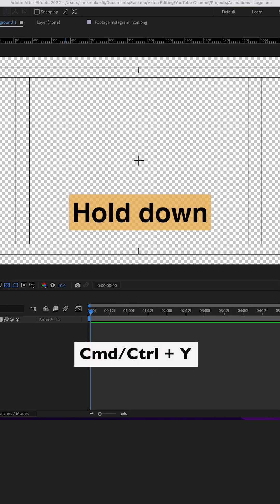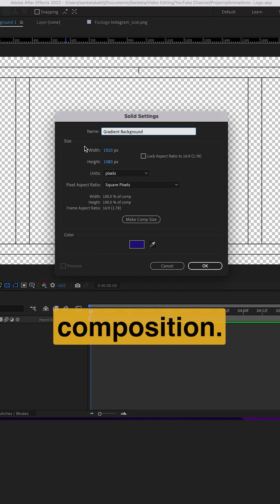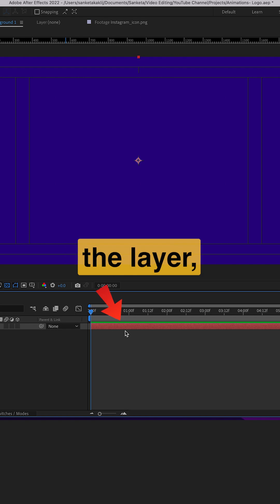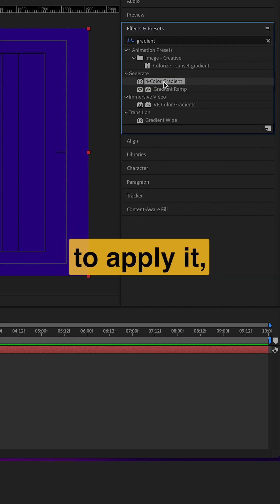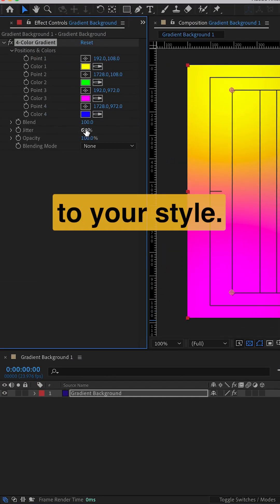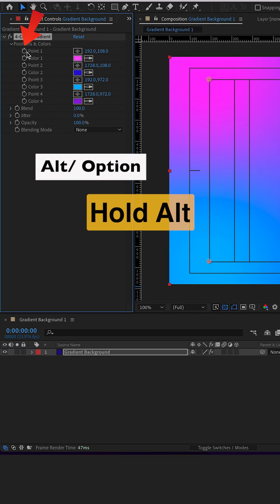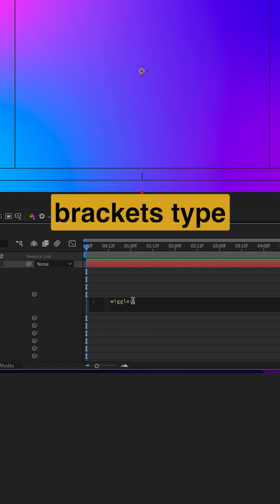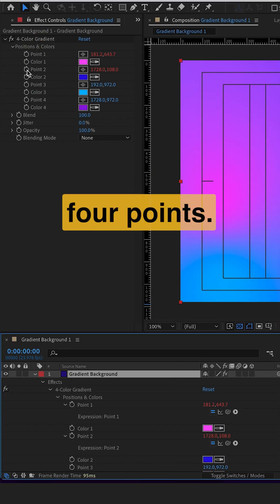Animated Gradient Backgrounds in After Effects – So Easy!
Ever wondered how those smooth, moving gradient backgrounds are made in After Effects? In this short tutorial, I’ll show you how to create a professional-looking animated gradient background using the 4-Color Gradient effect and a simple wiggle expression. It’s quick, easy, and perfect for intros, title screens, or background loops.

🎨 Learn how to:

Create a solid layer for your gradient

Apply the 4-Color Gradient effect

Animate it using the wiggle() expression

Customize colors and patterns

No plugins needed. Just pure After Effects magic. Try it out and give your videos a stylish edge!